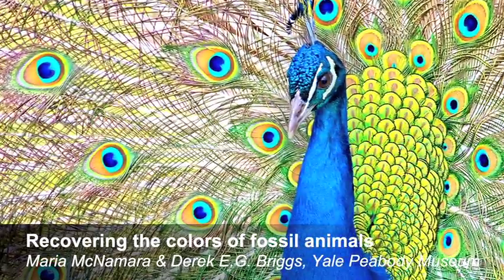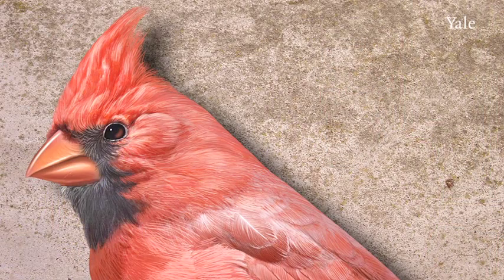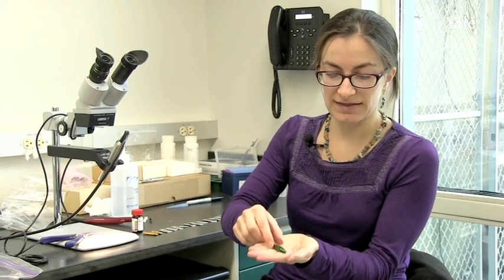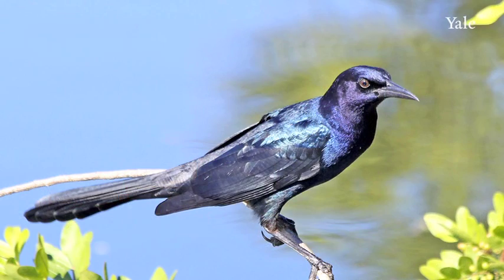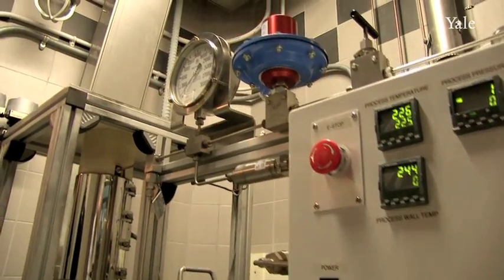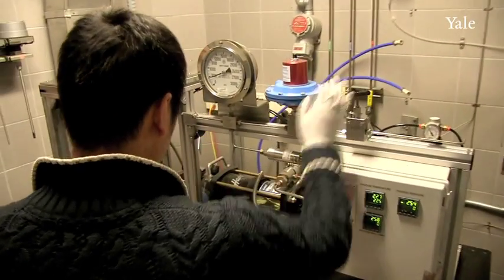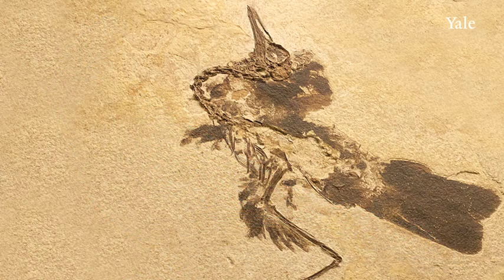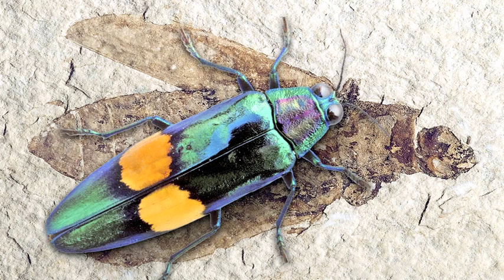Recovering the Colors of Fossil Animals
An international team based at Yale has studied how animals colors change during fossilization, and shows how fossil colors may be reconstructed for some ancient animals. The research team was lead by Maria E. McNamara and Derek E.G. Briggs. Video, illustrations, and photography by Patrick Lynch, with additional photography from ShutterStock.